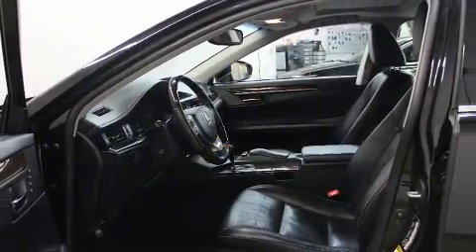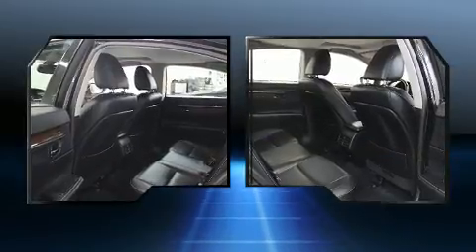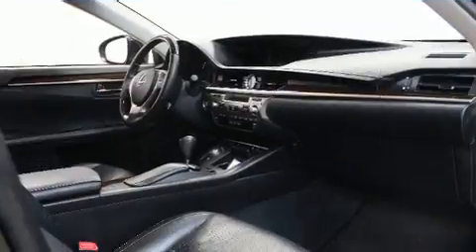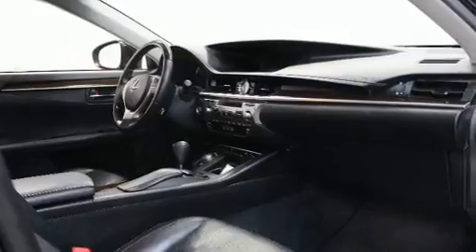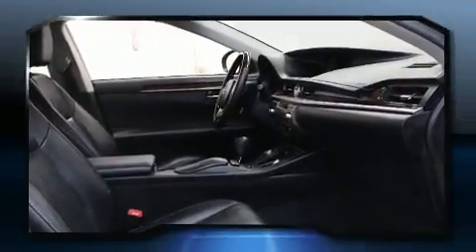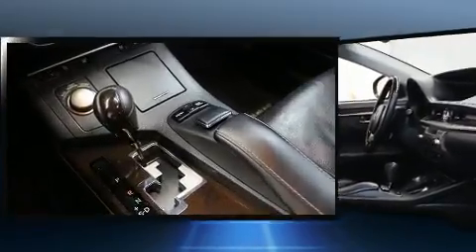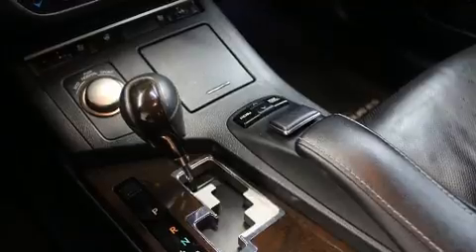2013 Lexus ES 350 Base in Toronto, ON M3J 2E8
Discerning drivers will appreciate the 2013 Lexus ES 350. This 4 door, 5 passenger sedan still has less than 90,000 kilometers! It features a front-wheel-drive platform, an automatic transmission, and a 3.5 liter 6 cylinder engine. Lexus prioritized handling and performance with features such as: a power seat, an automatic dimming rear-view mirror, automatic dimming door mirrors, tilt steering wheel, power moon roof, power door mirrors and heated door mirrors, and power windows. Safety equipment has been integrated throughout, including: dual front impact airbags, head curtain airbags, traction control, brake assist, anti-whiplash front head restraints, ignition disabling, and 4 wheel disc brakes with ABS. This car was designed with safety in mind, allowing you to drive with even greater assurance. We pride ourselves on providing excellent customer service. Please don't hesitate to give us a call.